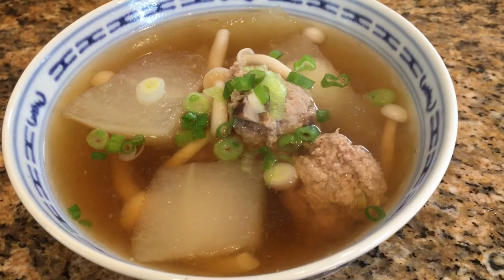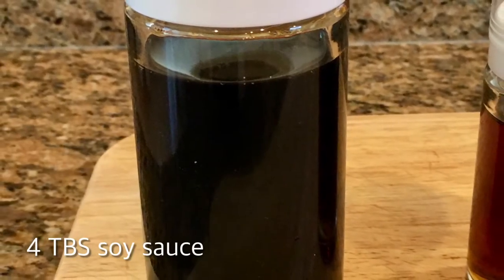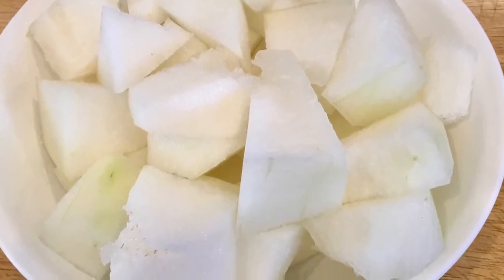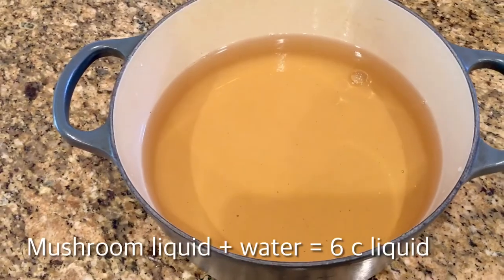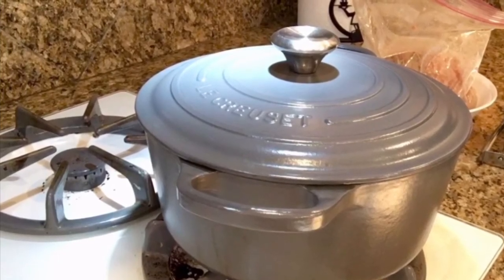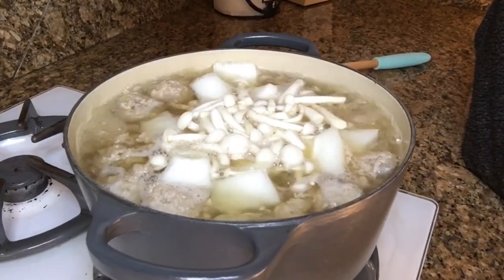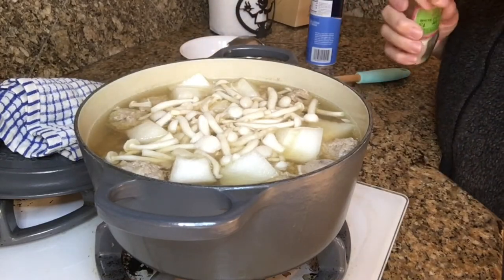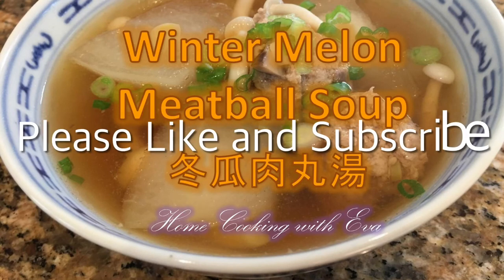冬瓜肉丸湯 Winter Melon Meatball Soup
I believe a bowl of hot soup warms the soul. But in our busy lives today, we can rarely find enough time to cook a full meal, let alone spend hours cooking a pot of soup. My recipe makes a healthy nutritious soup in no time, using just a few basic ingredients to make lives easier without giving up on taste. For me, living in a suburb doesn't allow me access to a lot of Asian ingredients so I have to make do with what's available. Here's my recipe for a no frill Winter Melon Meatball Soup.

You will need:
1 lb winter melon (seeded, skinned and diced into 1" cubes)
8 oz of your favorite fresh mushrooms (optional)
Chicken stock (Optional)
6 - 8 qt pot

Meatball ingredients:
1 lb ground pork
3 medium shiitake mushrooms (soaked and diced; reserve the liquid for soup stock)
1 8oz can water chestnut (drained and diced)
2 green onions (diced)
4 TBS soy sauce
2 TBS sesame oil
2 TBS white pepper
4 heaping tsp corn starch mixed with 1/2 c water to make a flurry

Put all the meatball ingredients into a zip lock bag and mix well, set aside.

In a pot, add enough water (or optional chicken stock) to the mushroom liquid to make 6 - 8 c of liquid for soup stock. Make sure the liquid only fills the pot half way at this point to allow enough room to add other ingredients later. Put the pot on the stove on high heat till it boils.

Then turn the heat down to medium before putting the meatballs in. *Putting meatballs into stock that's boiling too fast will cause the meatballs to fall apart. Scoop 12 - 18 tablespoon size meatballs into the gently boiling stock. Cover and let it gently boil for 10 mins. This is to cook the meatballs through and to give them time for flavor to come out into the soup. Then take the lid off and continue to gently boil for another 10 mins. This is to reduce liquid in the stock to intensify the flavor for a richer tasting soup.

Add the winter melon to the pot. If you're using the optional fresh mushrooms, then add them as well. Cover and cook till the winter melon is translucent in appearance and the mushrooms are cooked. Skim fat off the top. Add salt, white pepper and/or soy sauce to taste.

This recipe makes 6 - 8 servings.